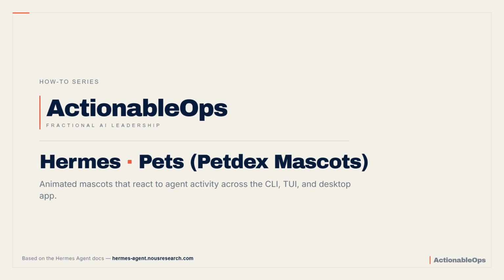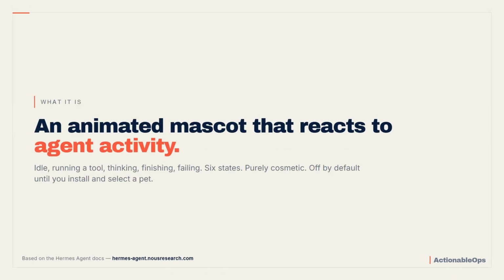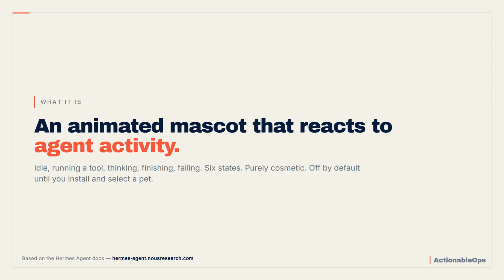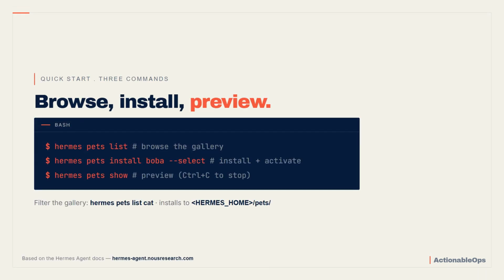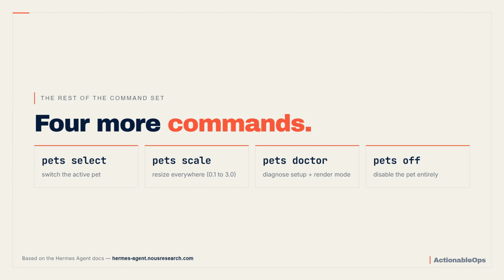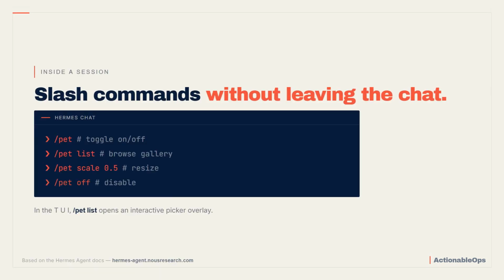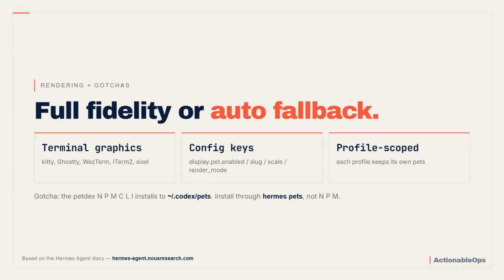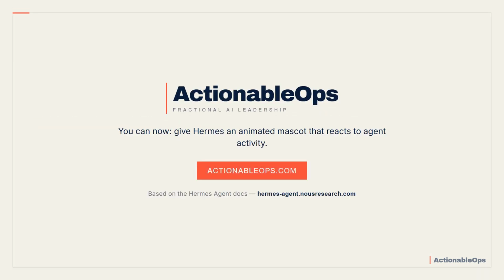Hermes Agent: Pets (Petdex Mascots)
Hermes can show an animated pet, a small mascot sprite from the public petdex gallery that reacts to agent activity. Six states: idle, run, review, wave, jump, failed. Purely cosmetic, zero effect on tokens or behavior. Off by default. Quick start: hermes pets list, hermes pets install boba --select, hermes pets show. Full command set: select, scale, doctor, off. Inside a session: /pet slash commands. Desktop app: floating sprite, Cmd+K Pets palette, Settings &gt; Appearance size slider, Shift-click to pop out.

For more information on petdex mascots and animated pets in Hermes, go

- Animated mascots that react to agent activity across the CLI, TUI, and desktop app. Off by default, purely cosmetic.

- Browse gallery:
  hermes pets list
- Install and activate:
  hermes pets install boba --select
- Preview:
  hermes pets show
- Diagnose setup:
  hermes pets doctor
- In-session slash commands:
  /pet
  /pet list
  /pet scale 0.5
  /pet off